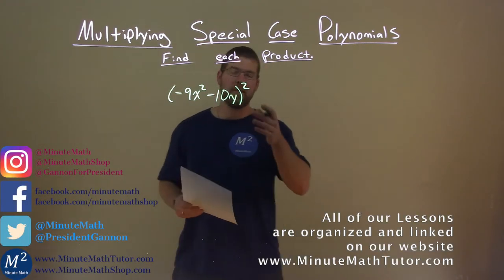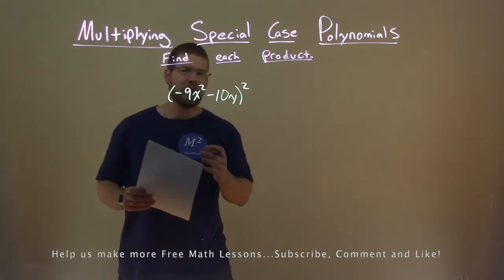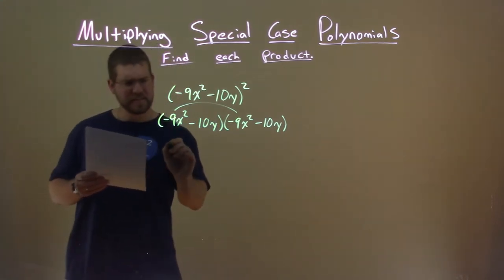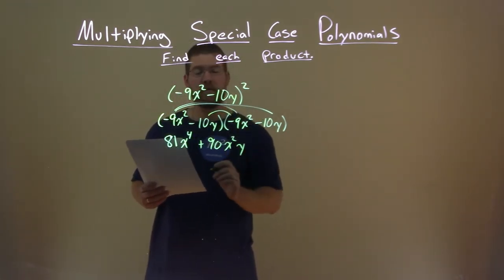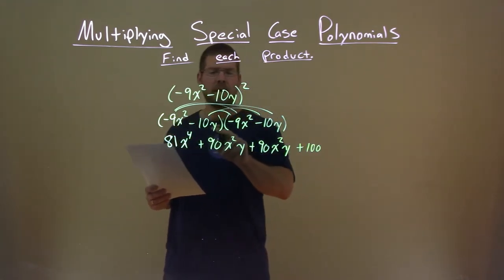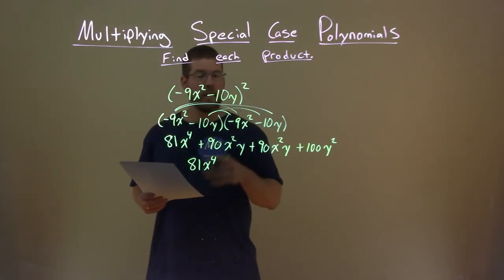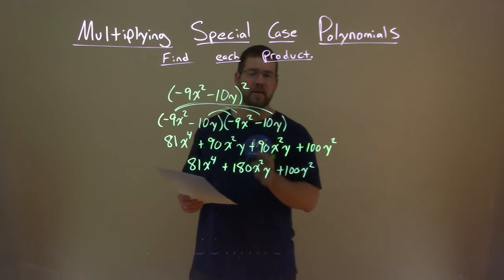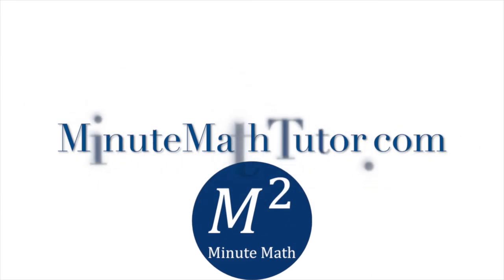Simplify (-9x^2-10y)^2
Simplify (-9x^2-10y)^2. In this free online math video lesson on Multiplying Special Case Polynomials we find each product. We find the product of a polynomial and simplify that polynomial.